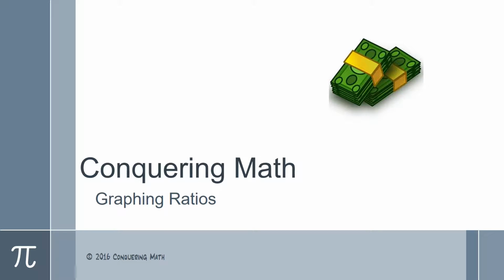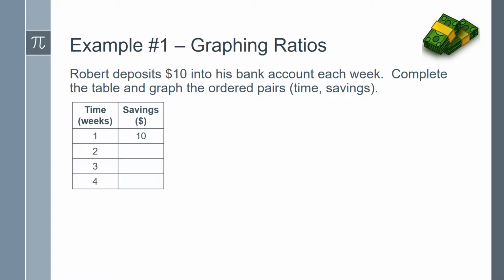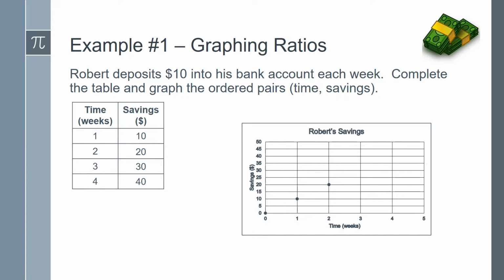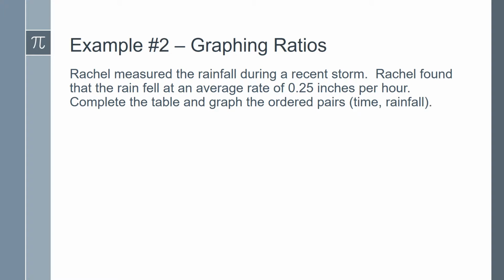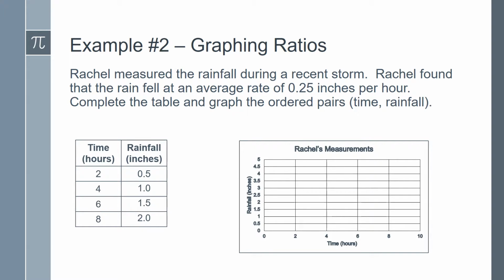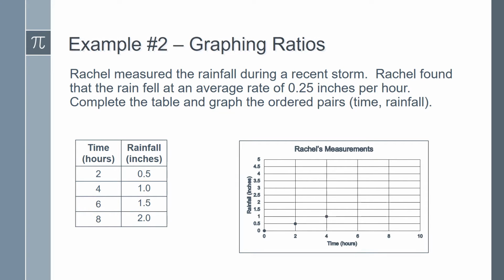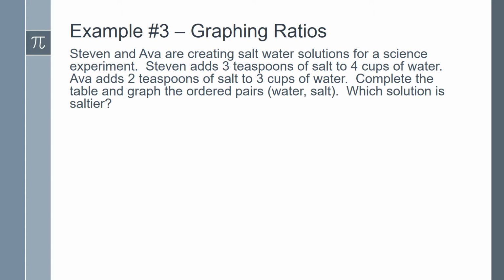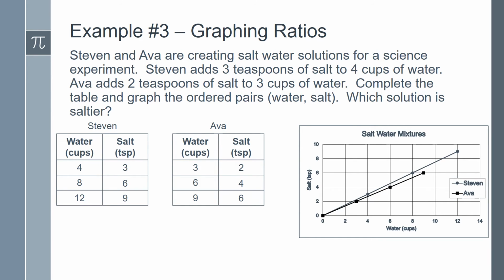Graphing Ratios - Conquering Math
This is a great video to teach students to graph ratios.  Students will use a ratio table to determine the ordered pairs before graphing them. This video can be used for students from 5th - 8th grade or as a review for older students.  More videos will be coming soon.